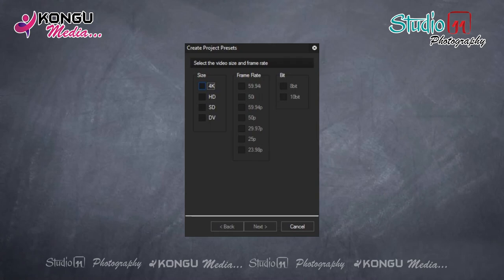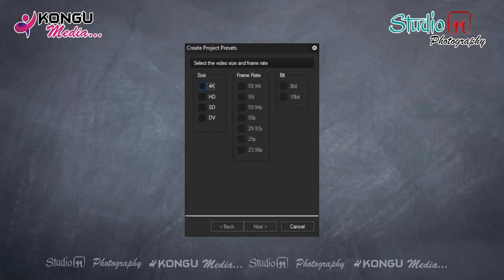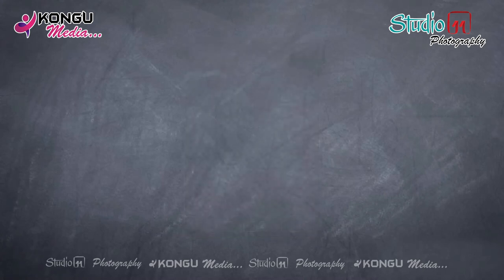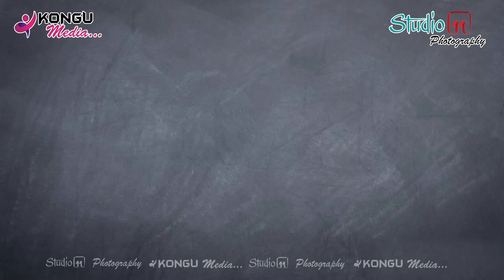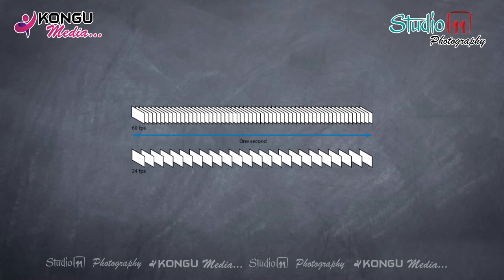3 | Video Frame Rate | Edius Tutorials in Tamil